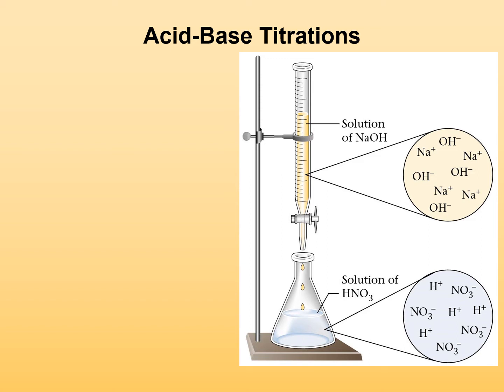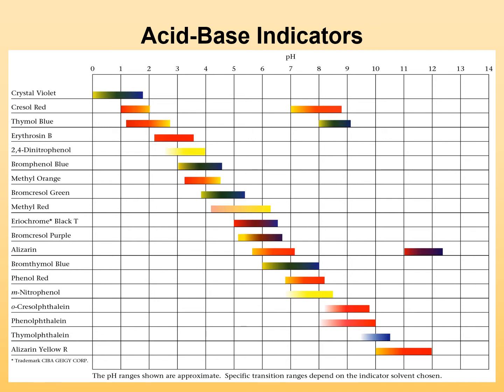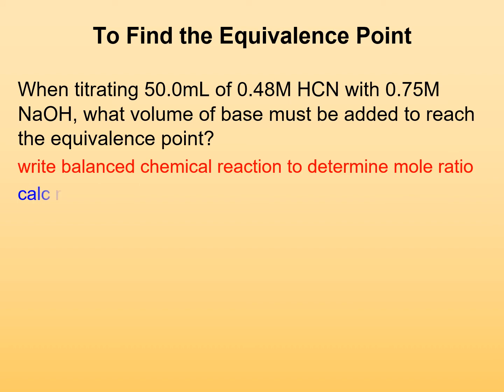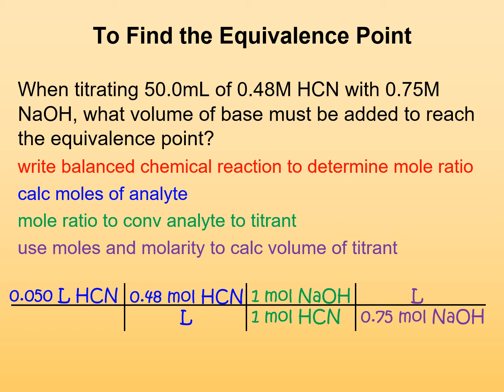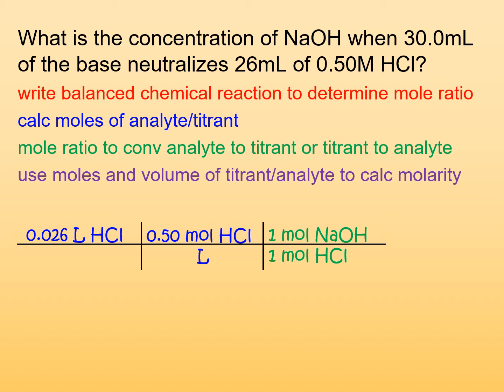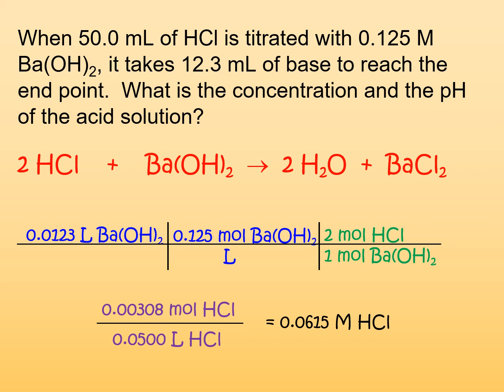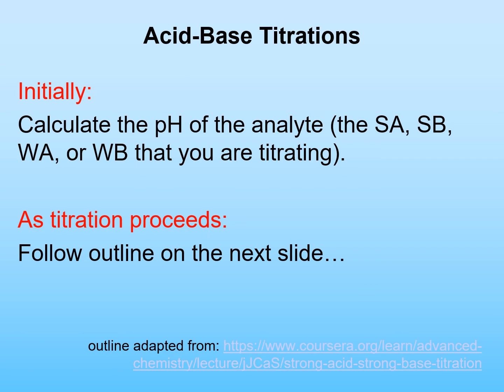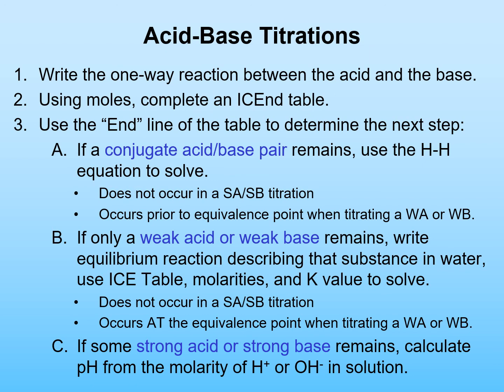Intro to titrations